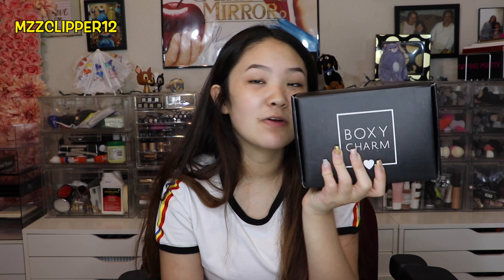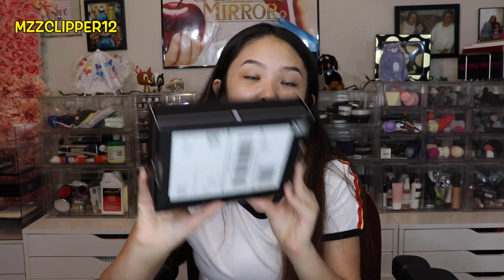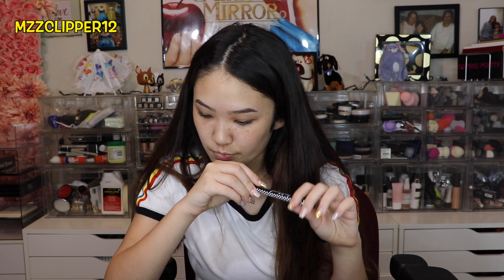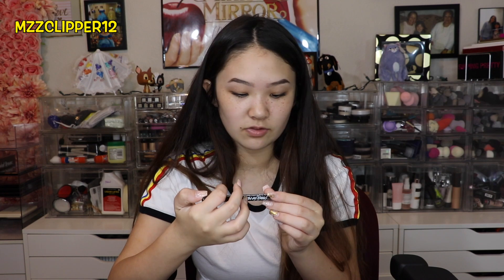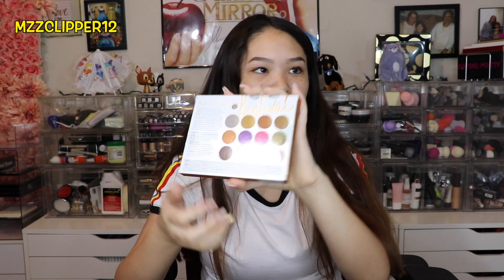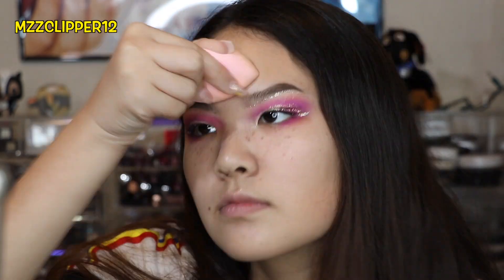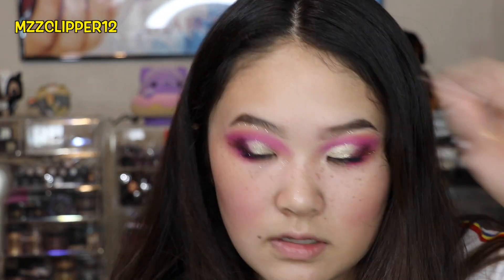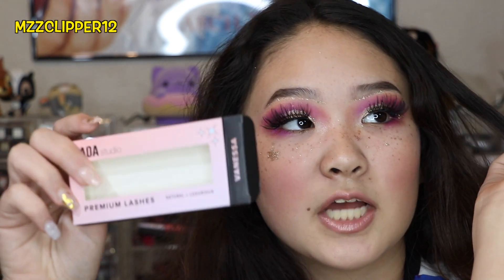COACHELLA INSPIRED EYE MAKEUP from BOXYCHARM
So todays video Madison is unboxing APRIL Boxycharm.
Boxycharm is a monthly subscription box that sends out beauty and skin care products. This is great because you can try brands that you never have. The eye look is inspired from Coachella this past weekend.

MZZCLIPPER12
C/O MADISON
2227 HALTOM RD SUITE E

HAVE YOU WATCHED THE LAST VIDEO?
MY SKIN UNDER A JIUSION WIFI MICROSCOPE